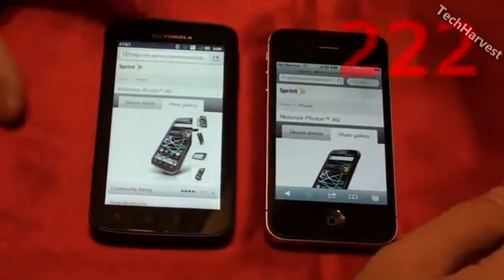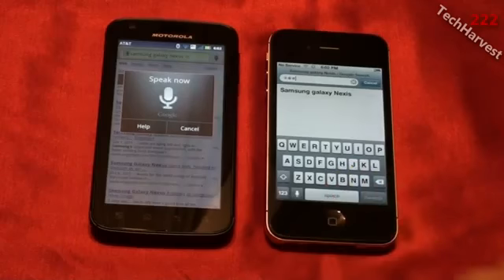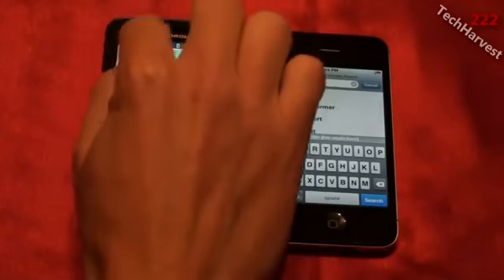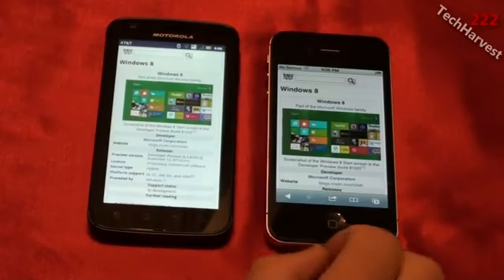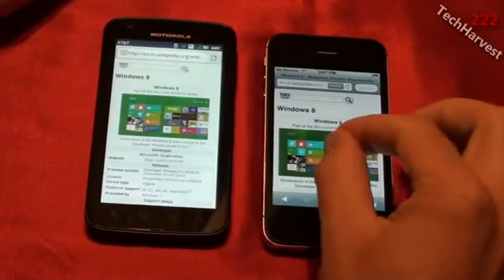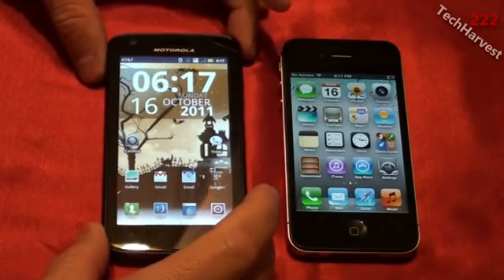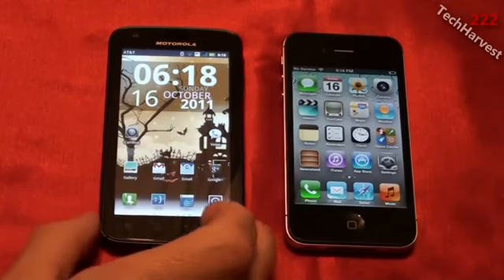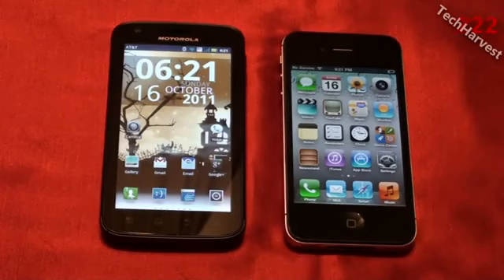Apple iPhone 4S vs Motorola Atrix 4G (part 2)92